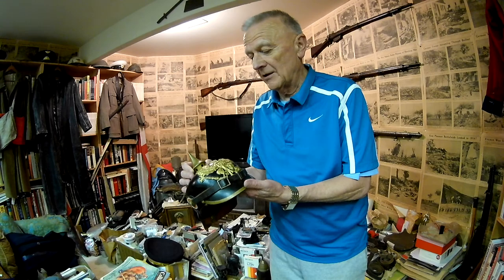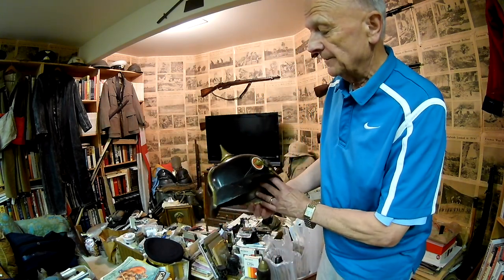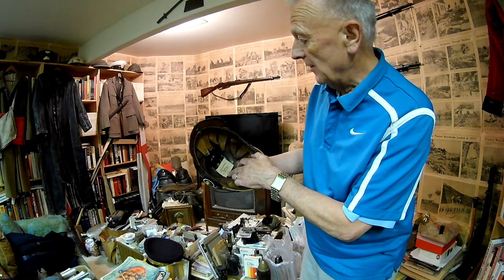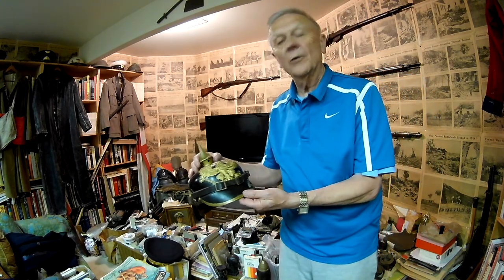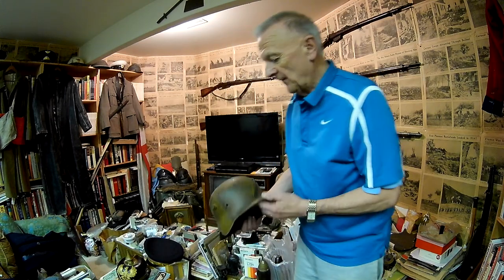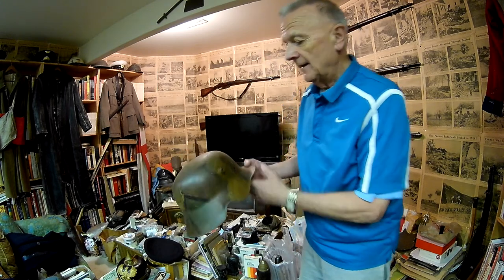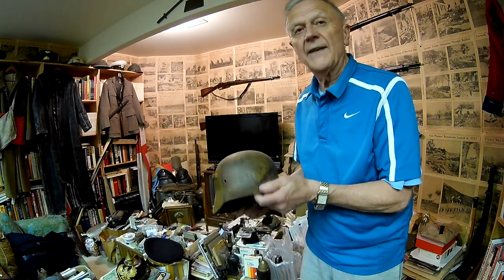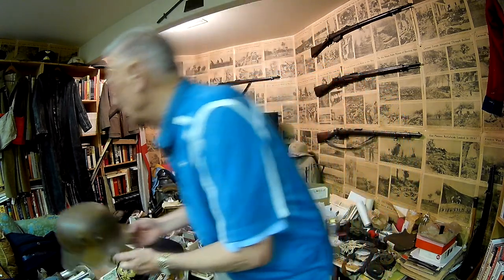WW1 German Pickelhaube Helmet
Welcome to our first video. We will be uploading fascinating histories of  artifacts and militaria from around the world.